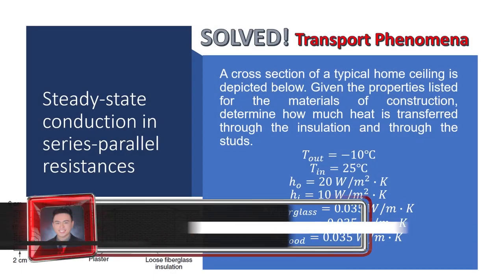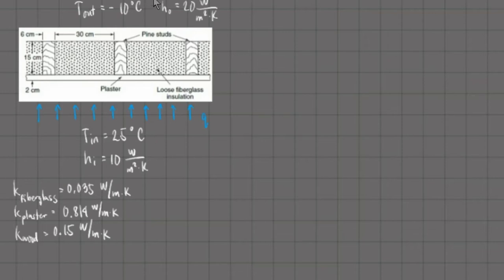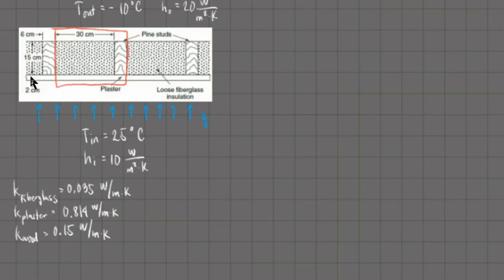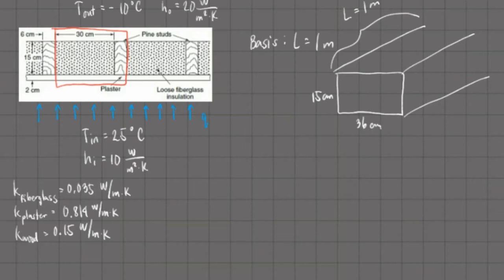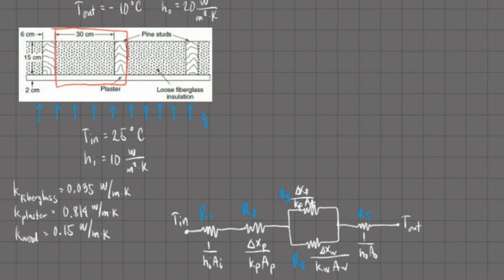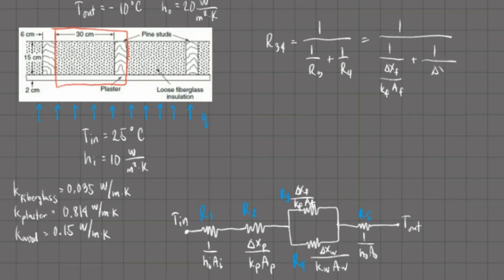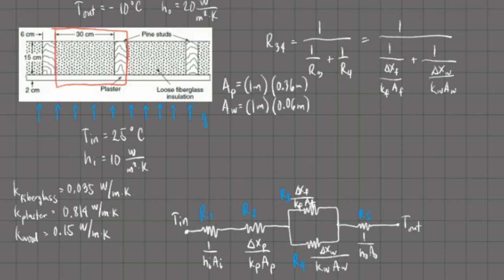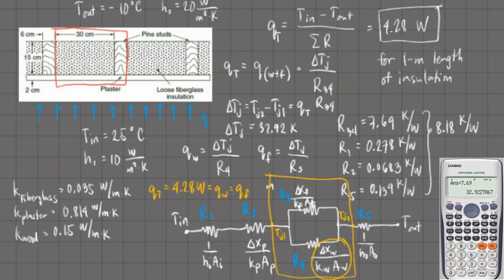Steady state conduction with resistances in series and parallel - SOLVED!